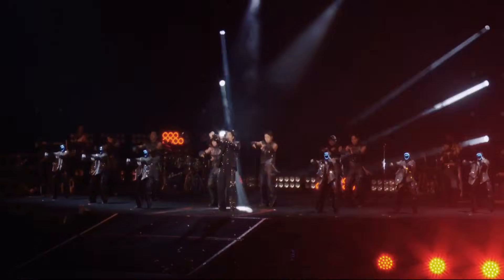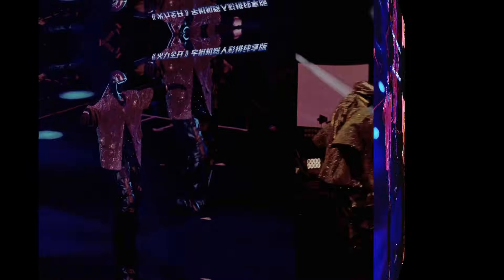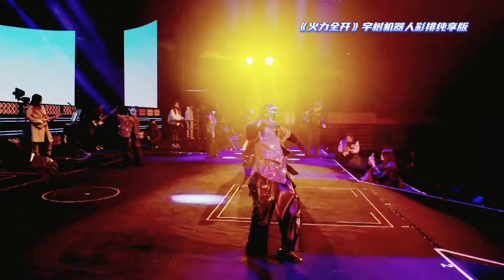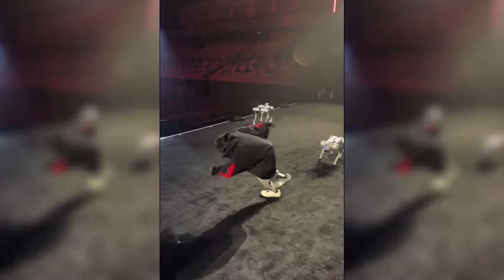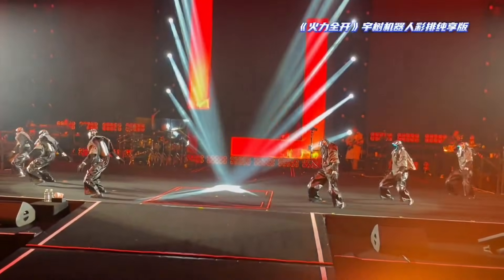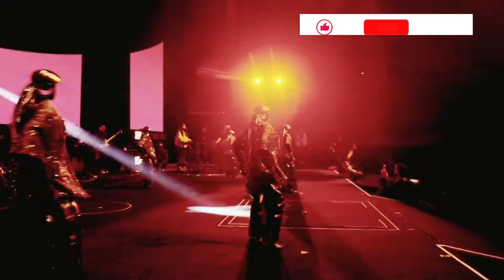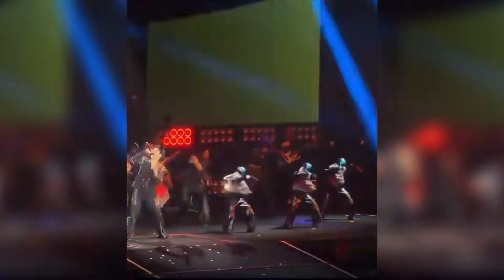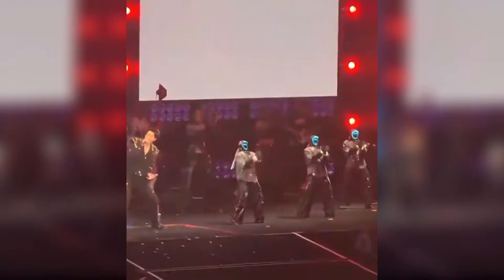Closer Footage of Unitree G1 Dance Performance | Robotics Breakdown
In a previous video, we looked at Unitree G1 humanoid robots performing on a live concert stage alongside human dancers. While the performance was visually impressive, the wide camera angles made it difficult to closely evaluate the robot’s movement and control.

In this follow-up video, we focus on clearer, robot-centered concert footage where the camera remains primarily on the Unitree G1. With fewer visual distractions, it becomes easier to observe details such as timing, arm coordination, body control, foot placement, and overall movement stability.

Although this is not a new performance, the clearer footage provides a better opportunity to examine how humanoid robots handle dynamic motion in real-world entertainment environments.

We explore what this footage suggests about balance, joint coordination, repeatability, and why demonstrations like this are relevant for humanoid robots operating around people in shared spaces.